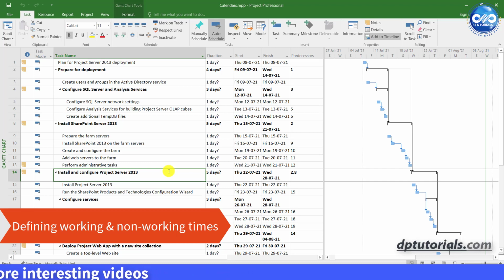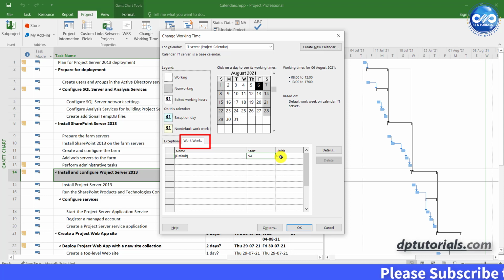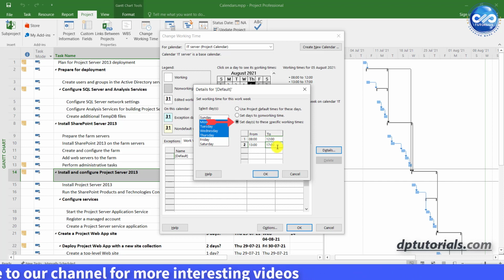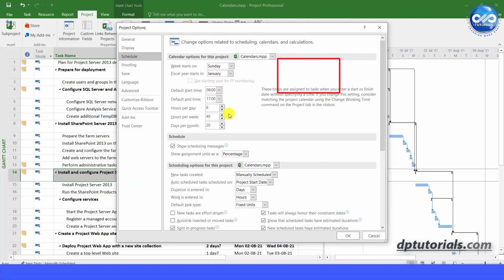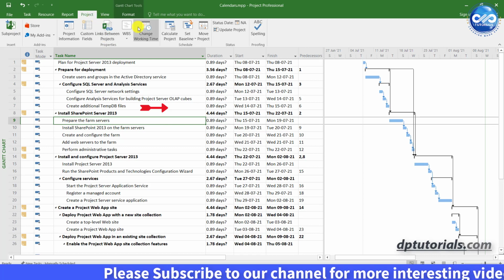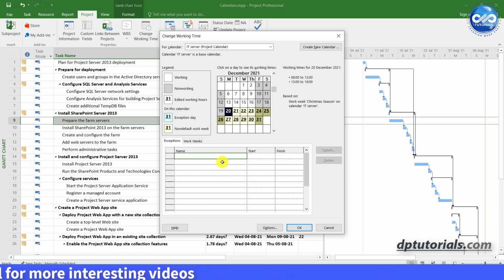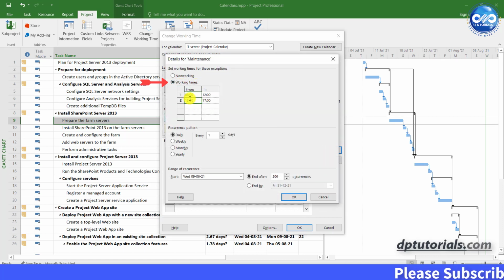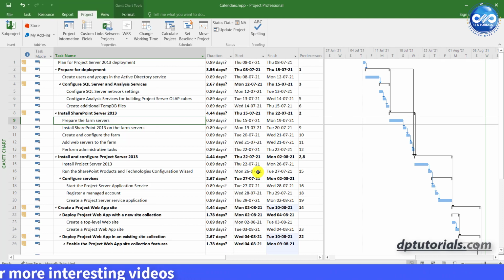Defining Working And Nonworking Time In MS Project || Microsoft Project Tutorials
In the last video, we have seen setting up of calendars in Microsoft project and now In this tutorial, let us learn about defining working and nonworking time in Microsoft project.

⚡️Tools for YouTube vlogging:
• Canon 200D Camera
• Benro Tripod
• Boom Arm Stand
• Zoom H1 Audio Recorder
• Harison Softbox Studio Lights
• Chroma Key Green Screen
• Background Support Stand
• Acoustic Foam Background
• USB RGB LED Strip
• Wireless Mouse